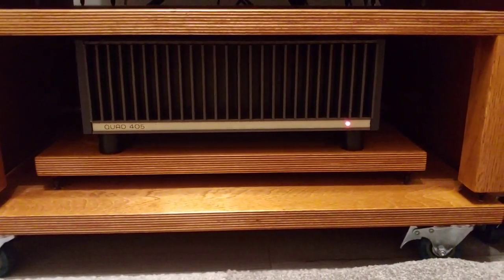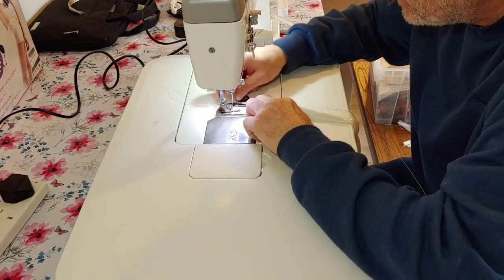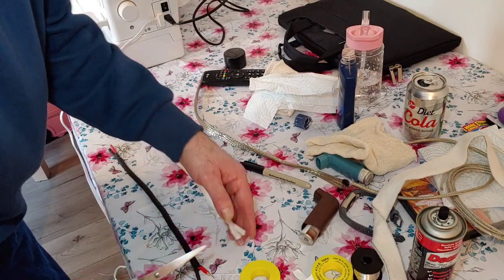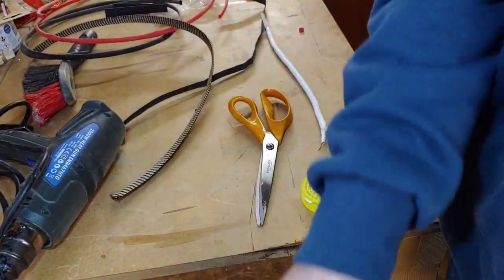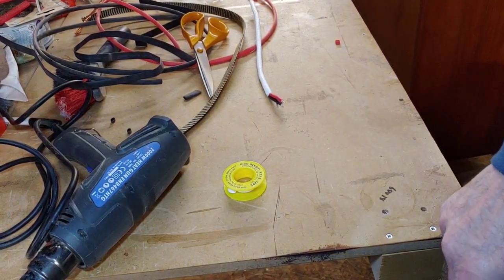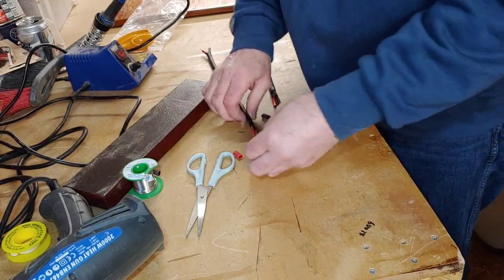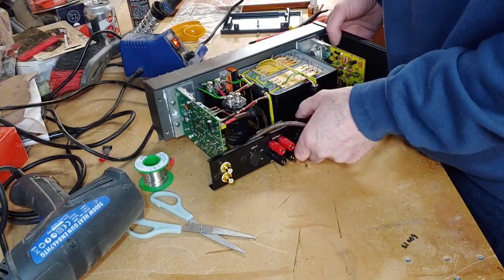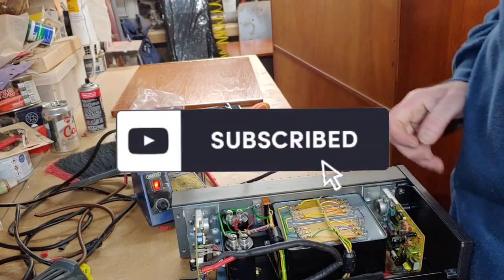Making & Changing Analogue Internal Wiring, Quad 405 Power Amplifier.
Making internal interconnects for the quad 405